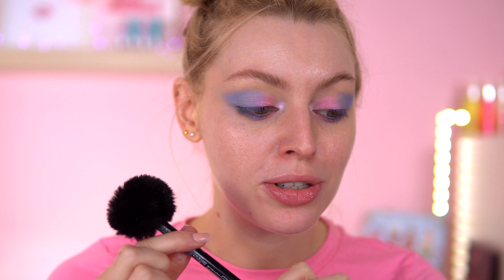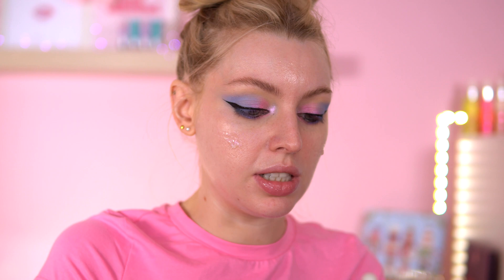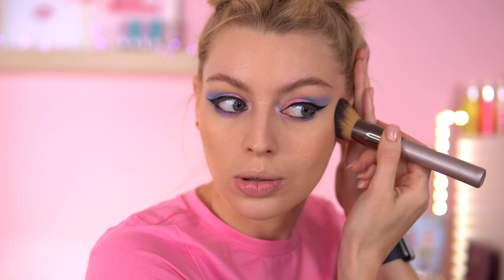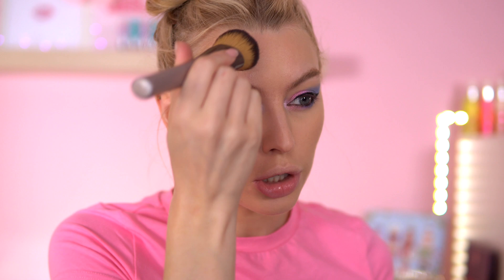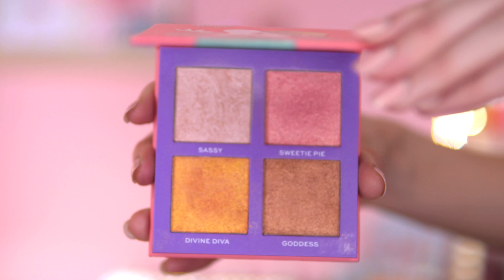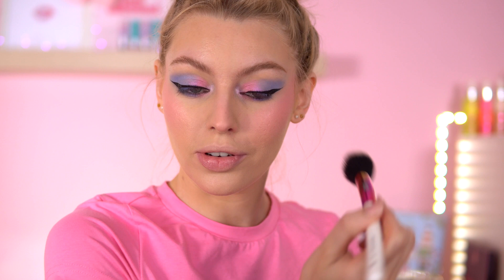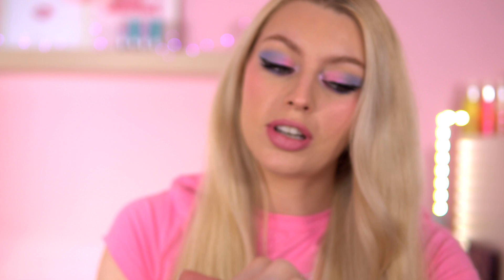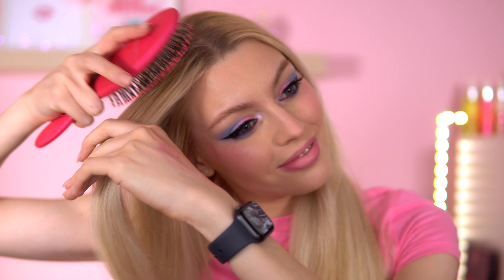FULL FACE OF MY FAVOURITES | September 2022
FULL FACE OF MY CURRENT FAVOURITES  | September 2022

Today i will be doing a get ready with me using some of my new and old favourites from my makeup collection.

★PRODUCTS IN THIS VIDEO★:
💕Eyes
Meggi Lashes style Tulip

Neutrogena Hydro Boost City Shield SPF25 Moisturiser and Facial Sunscreen
I Heart Revolution Unicorn Heart Glow serum (can get from gift set
SHEGLAM sun sculpt liquid contour shade Golden sun
Made By Mitchel Blursh shade Cold Heart
I Heart Revolution Blushing Heart Queen of Candy Heart (featured inside Glitz & Glam Gift set

Essence lip liner shade curious